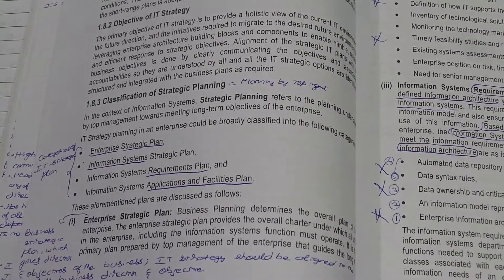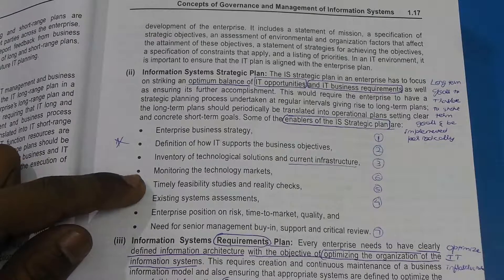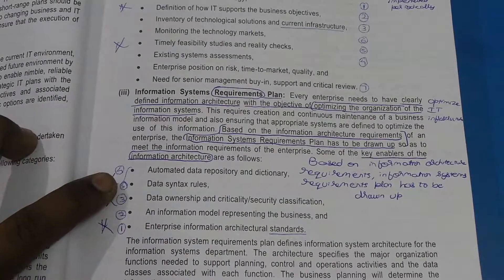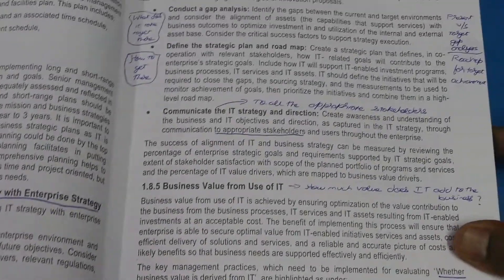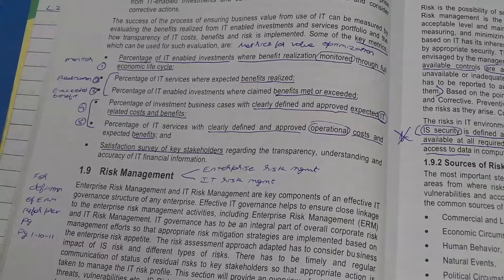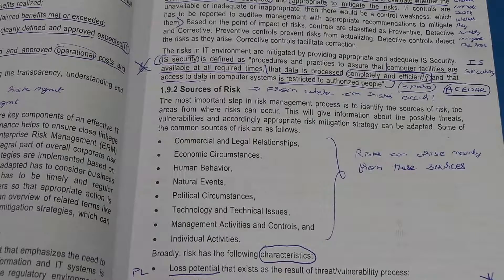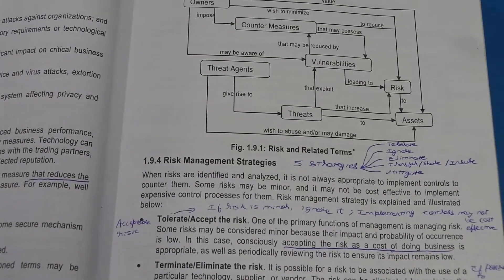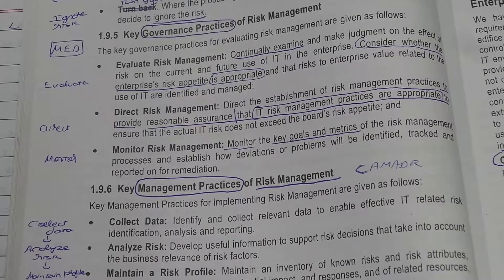CA Final ISCA- Chapter 1-Part 2/4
Hi everyone!

In this video which is the 2nd part of the 4 parts of Chapter 1 ISCA, I have discussed the following points:
1) IT strategy planning and the steps in IT strategy
2) Management practices to align IT with enterprise strategy
3) How to determine business value from use of IT?
4) Meaning of risk management
5) Sources of risk
6) Meanings of key terms
7) Risk management strategies
8) Governance practices of risk management
9) Management practices of risk management
10) Metrics of risk management